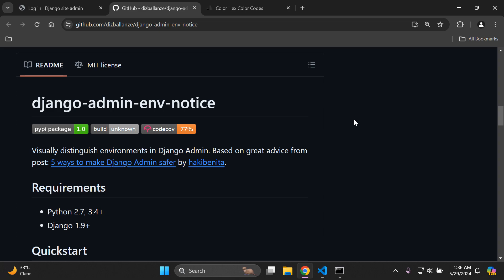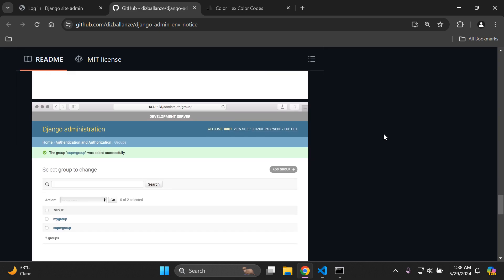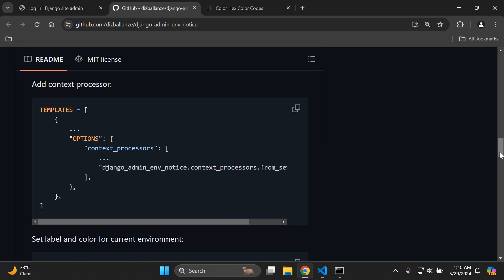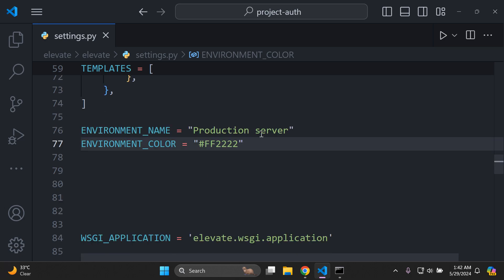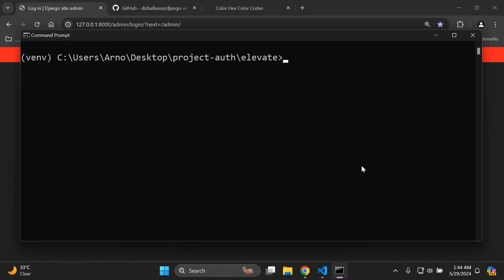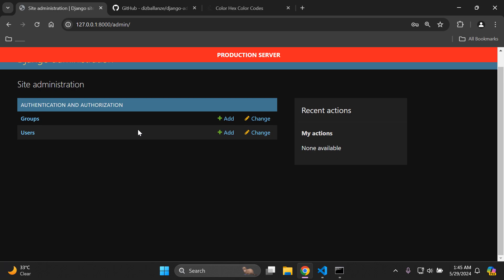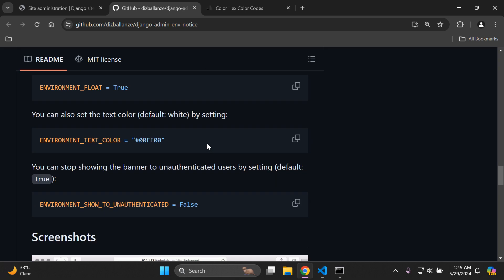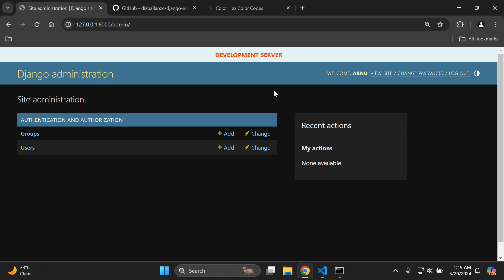Visually distinguish environments in Django admin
In this video, learn how to visually distinguish different environments (development, staging, production) in Django Admin. By the end of this tutorial, you will be able to customize the Django Admin interface to clearly indicate which environment you are working in, helping to prevent mistakes and improve workflow efficiency.

📢 COACHING
Learn more about my personalized coaching sessions:

⭐️ GITHUB
Access my open-source projects and contribute to the community:

⌚️ Video timestamps:
00:00 - Intro
00:08 - Overview and prerequisites
02:37 - Visually distinguish environments in Django admin